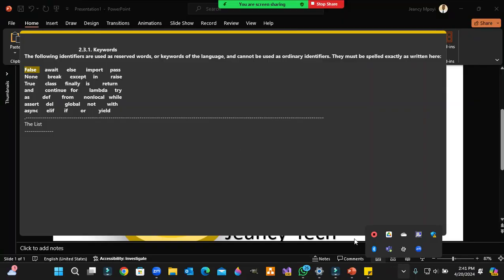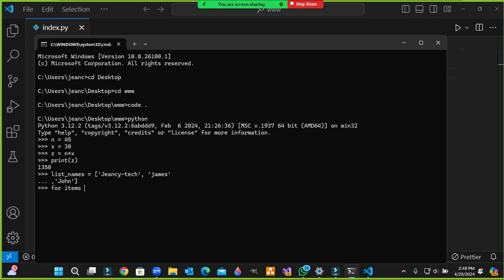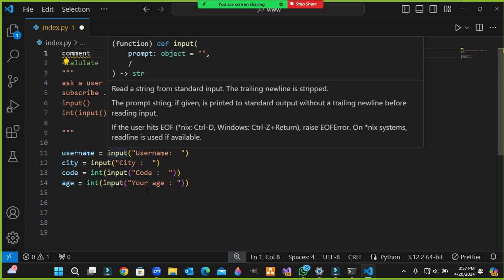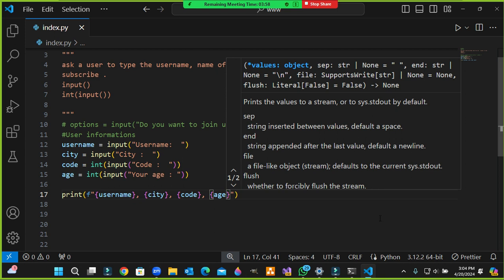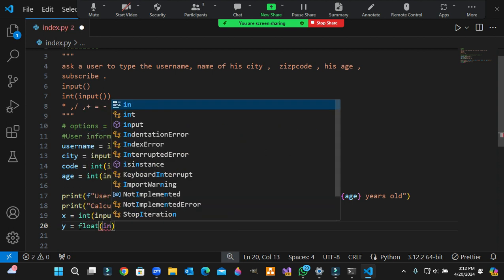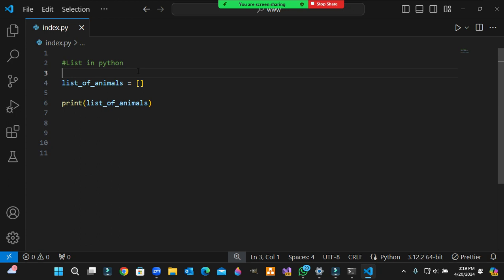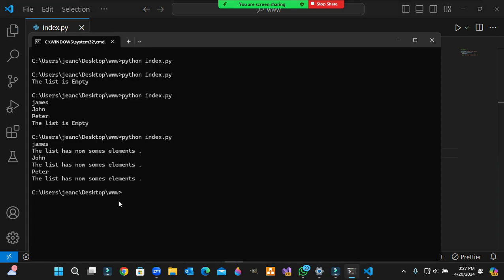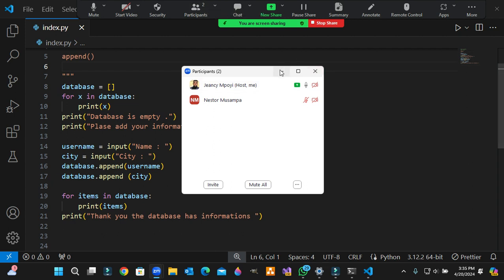variable list and for loop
Variable , List and  for loop  in python